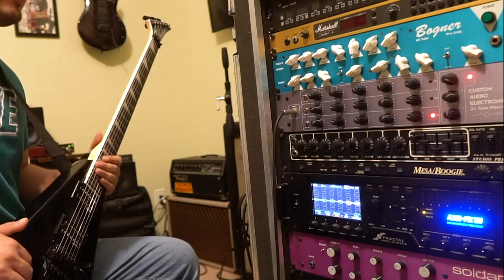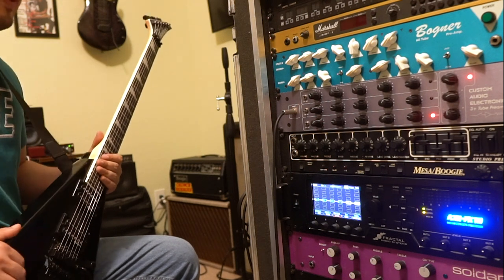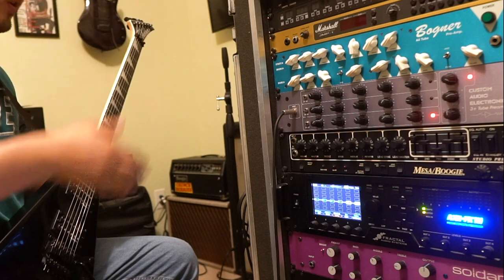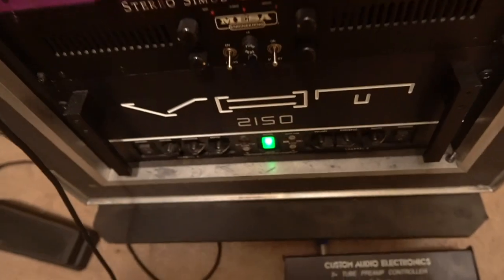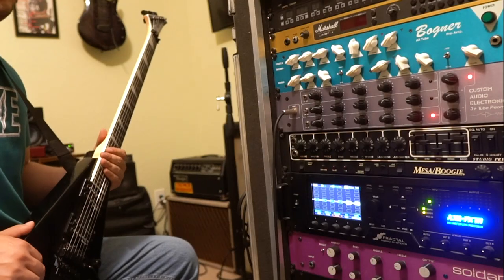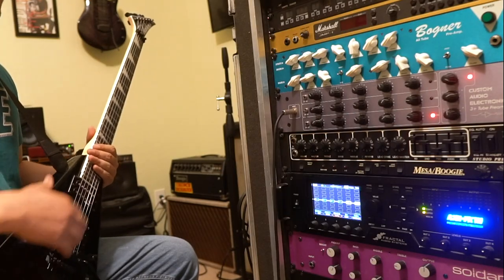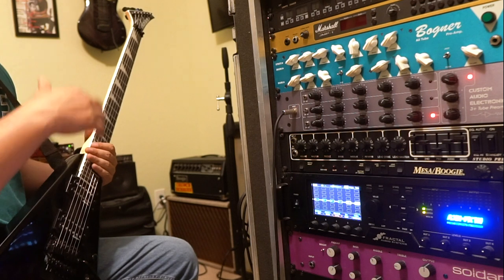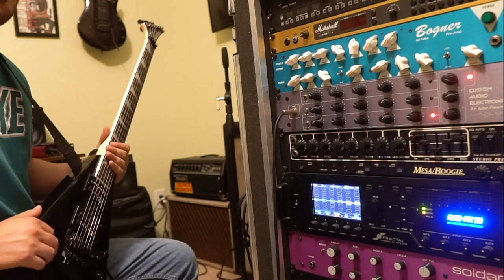Kirk Hammett's Black Album Rack rig - Part 1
on this third episode of rack attack we recreate kirk's rack rig from the black album recording sessions. Showcasing the CAE 3+ and the mesa boogie studio pre amp through the VHT 2150.

signal chain

guitar - pre amp - VHT 2150 - Two cabs Mesa boogie and bogner 4x12's with V30 speakers - SM57 on each 4X12 - logic.